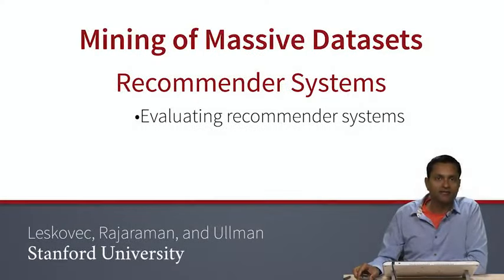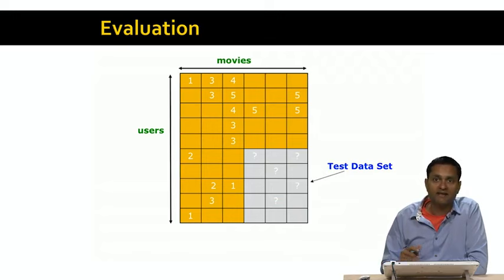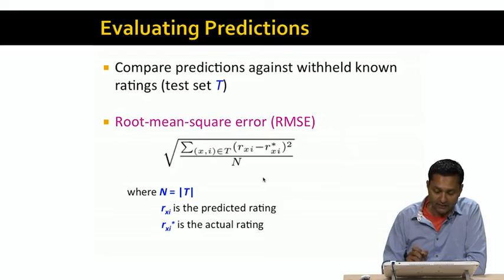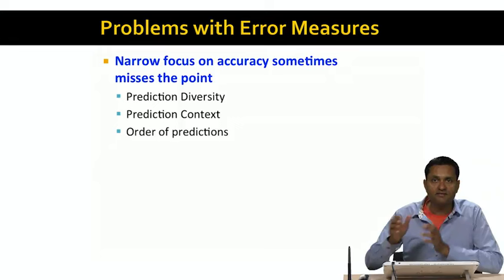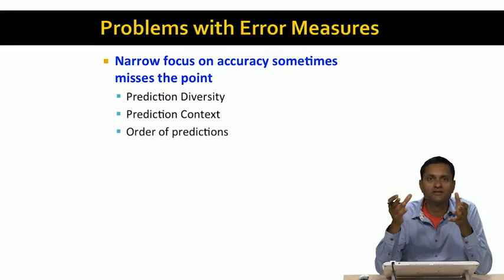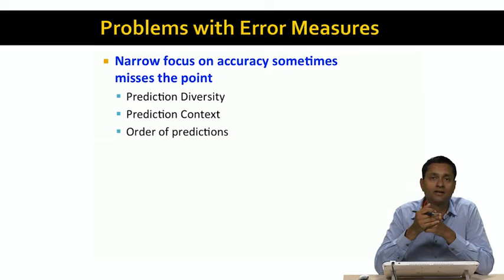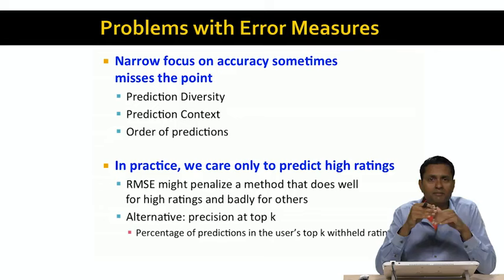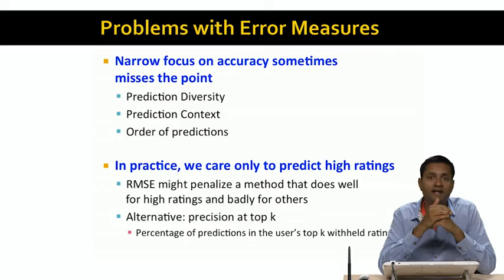Lecture 45 — Evaluating Recommender Systems | Stanford University